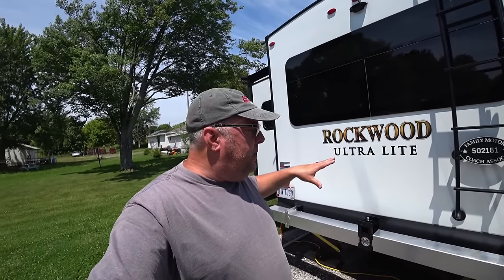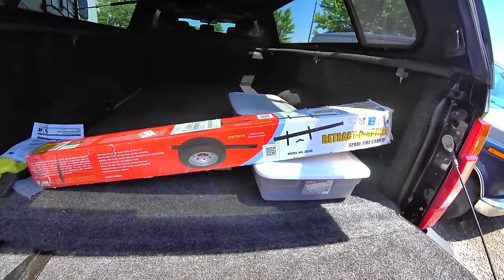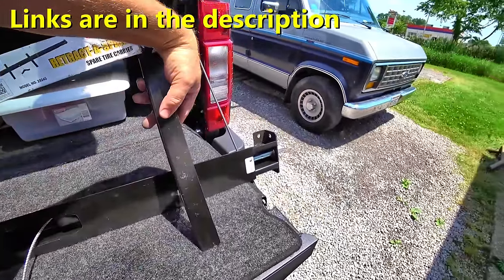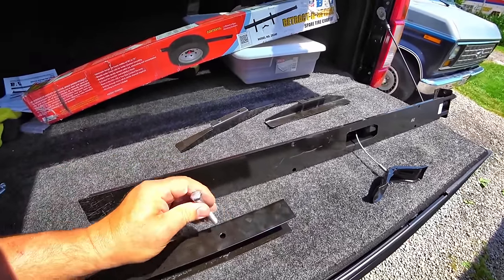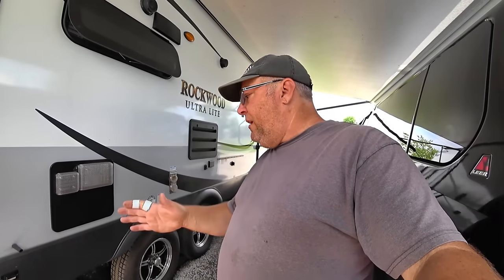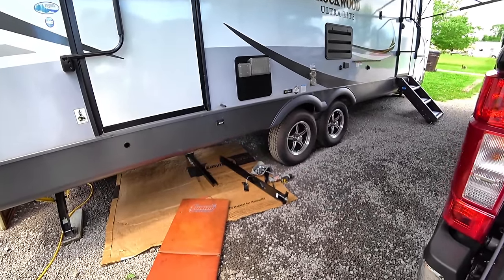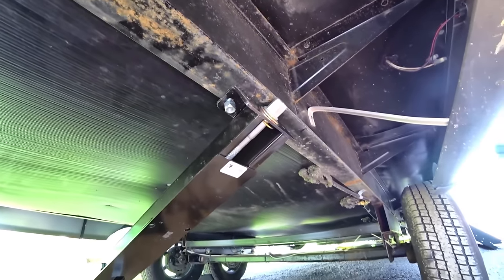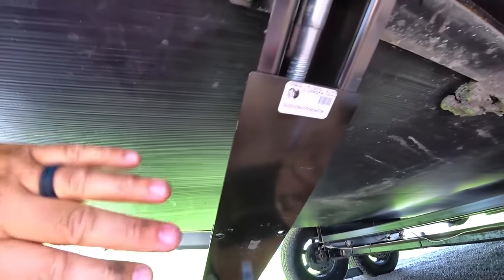Hide your Tire BAL 28240 Retract A Spare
BAL 28240 Retract-A-Spare
DEWALT Titanium Drill Bit Set
THOUSAND TRAILS RESALE MEMBERSHIPS
SAY **RVDAYDREAM SENT YOU**
       OR
Video using Note 10+
Action Cam Used for most videos